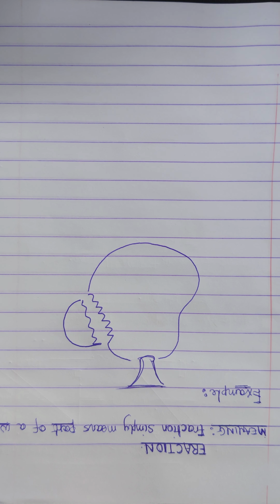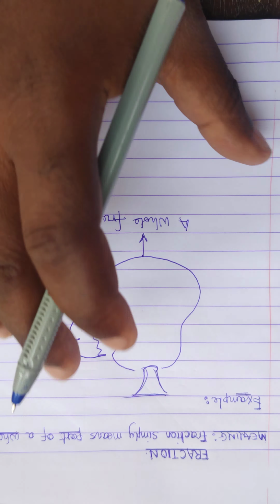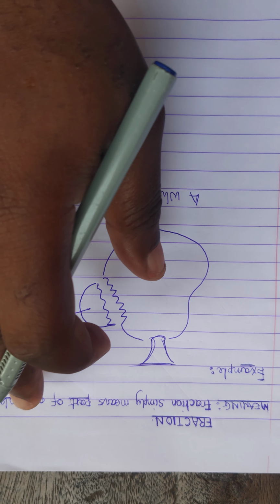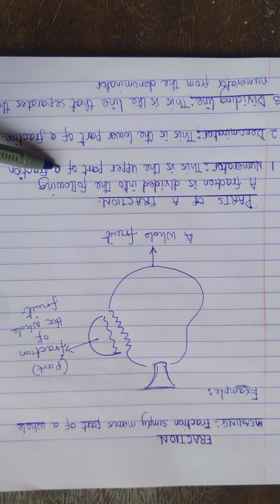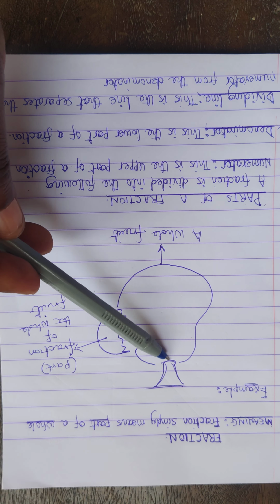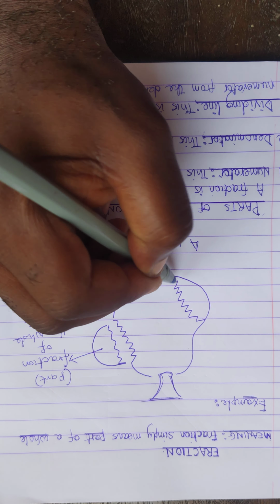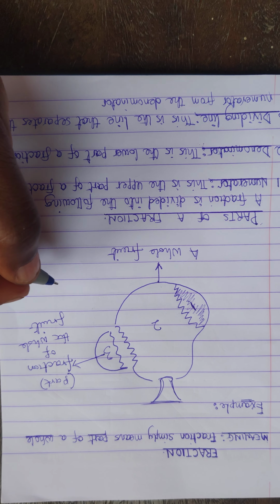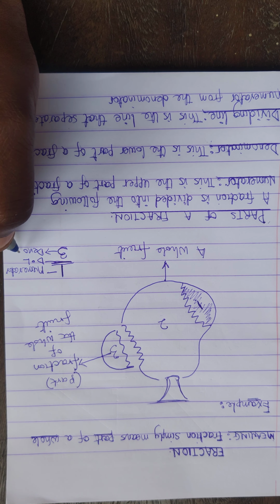Fraction: Meaning and parts of a fraction@mathswithmax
Fraction: Meaning and parts of a fraction